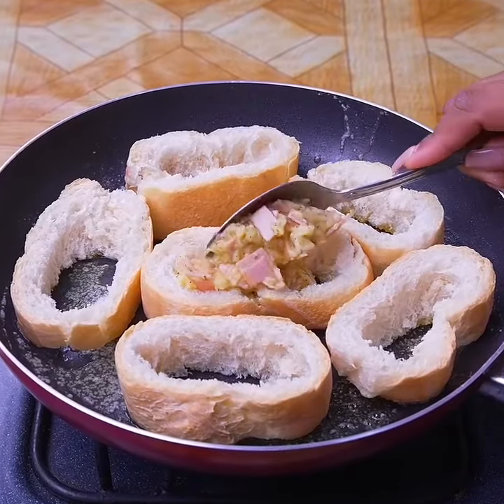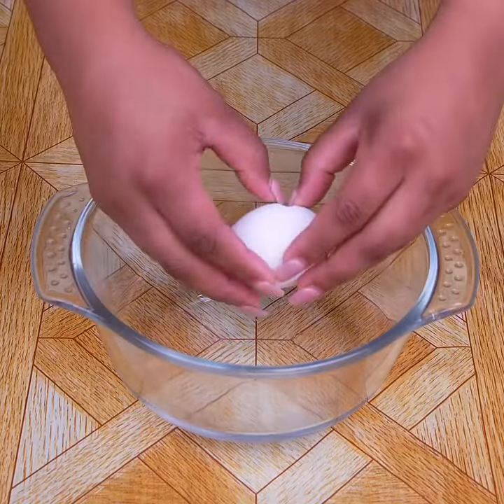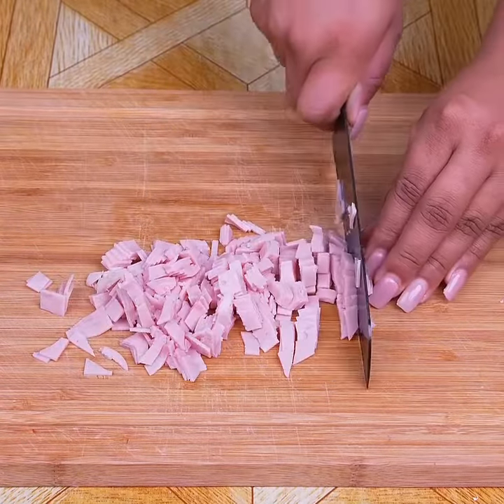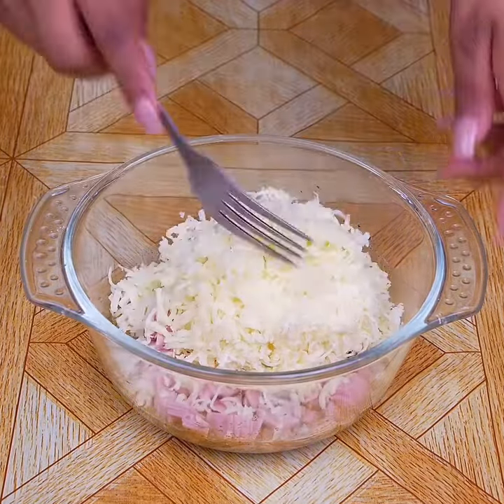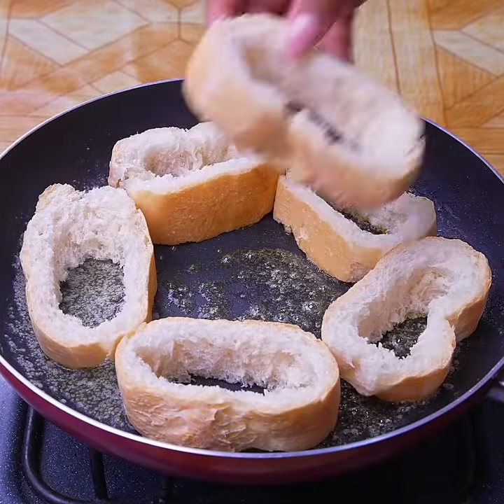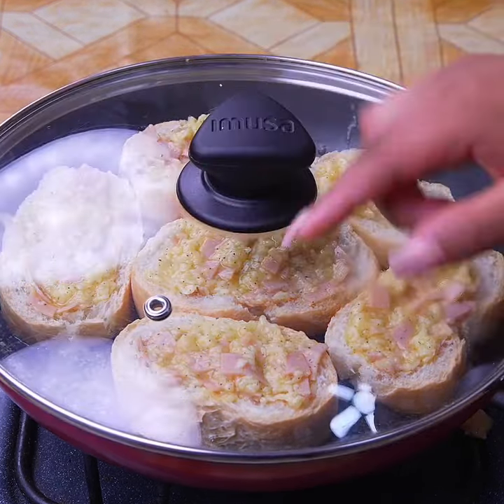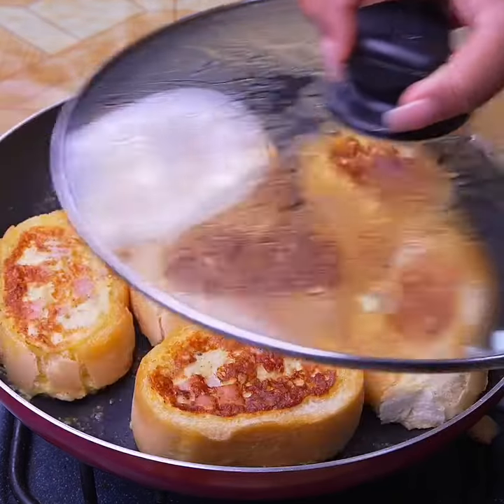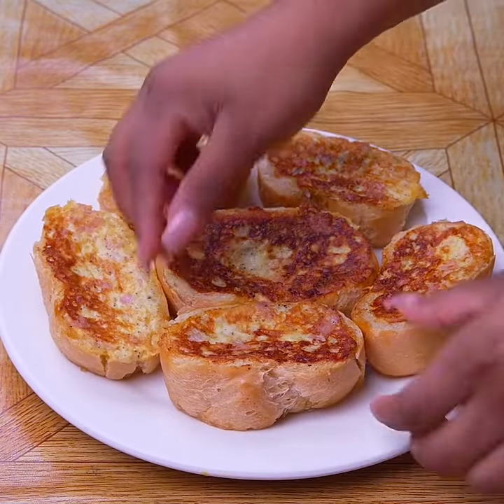How to make bread ! Bread recipe ! Easy bread recipe ! Homemade bread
Easy Recipes